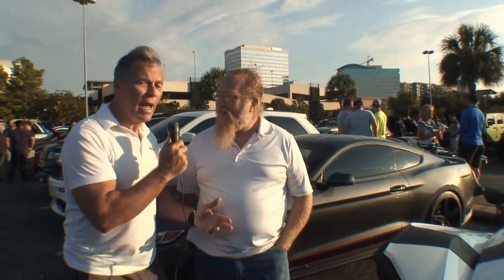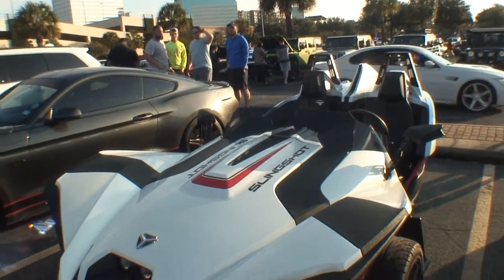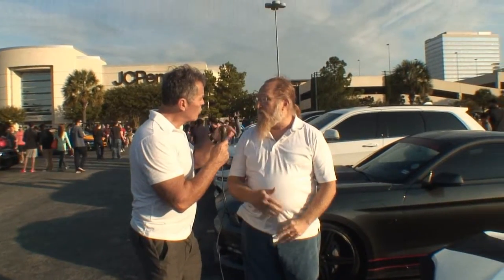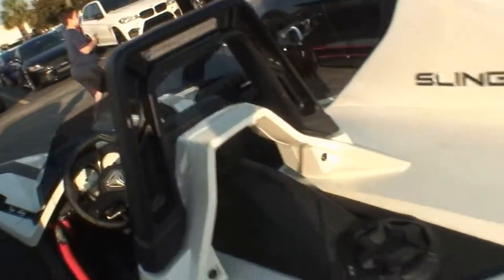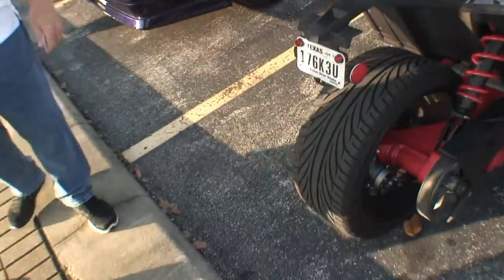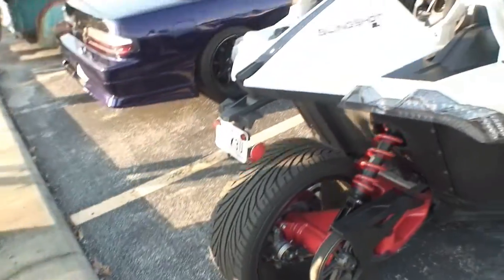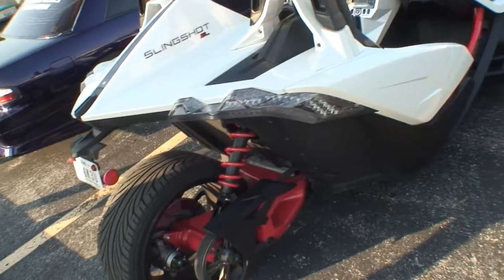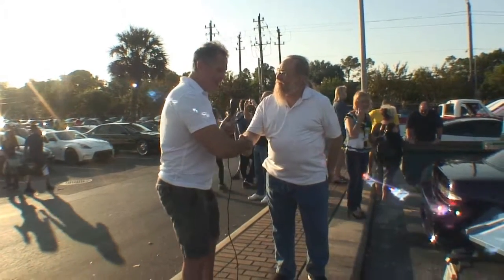Cars All The Time interview 2016 Slingshot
Gayland is hosting Cars All The Time car search engine. I am interviewing Dale with his 2016 Slingshot. We are at the Coffee & Cars event in Houston, Texas.